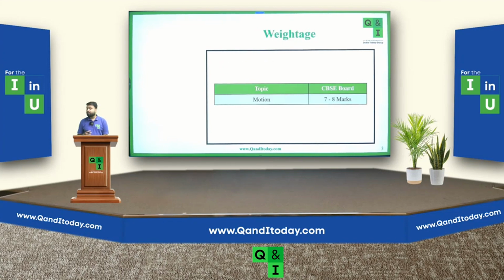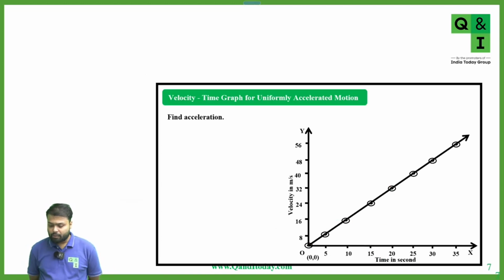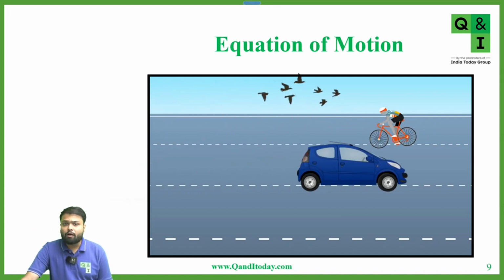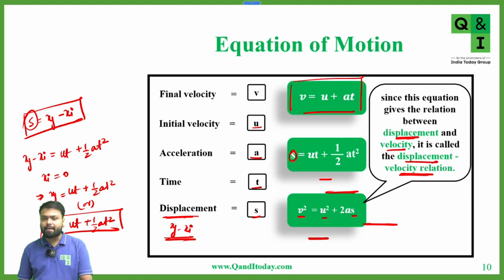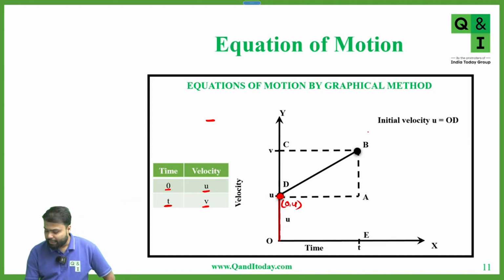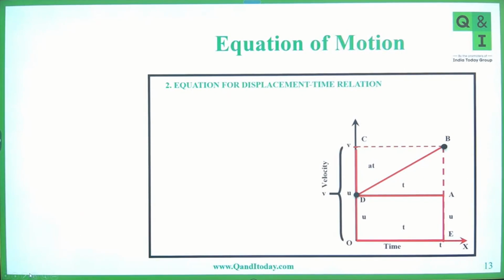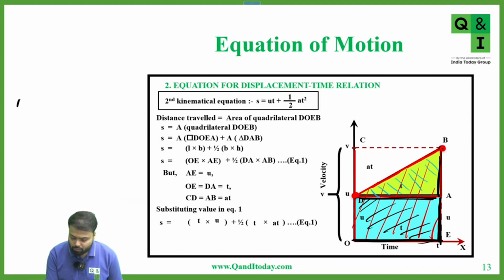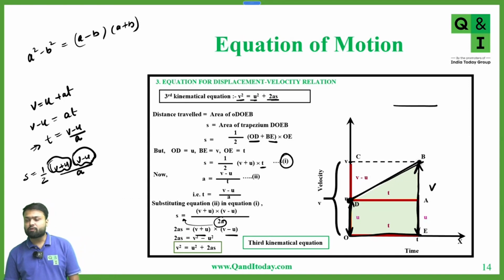Q&I Summer Course | Physics | Class 9 | Motion | Lecture 6